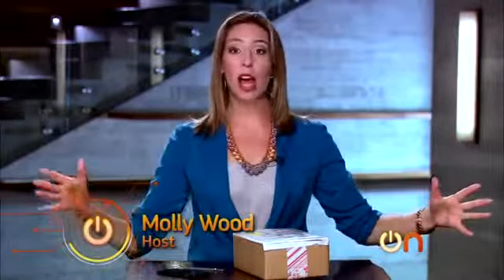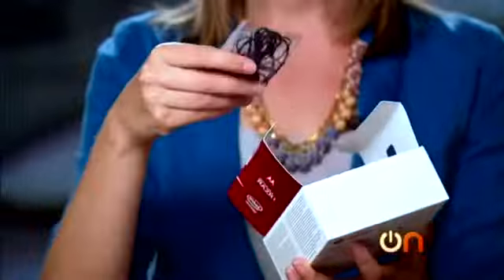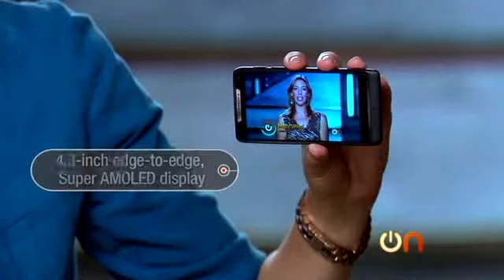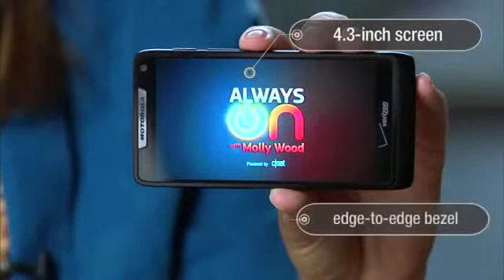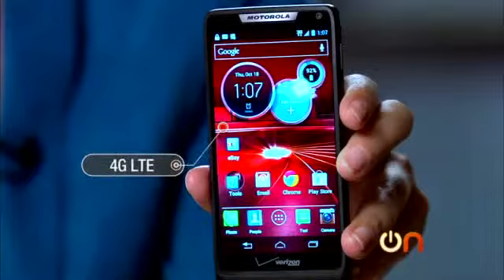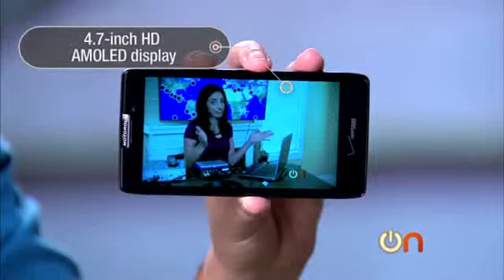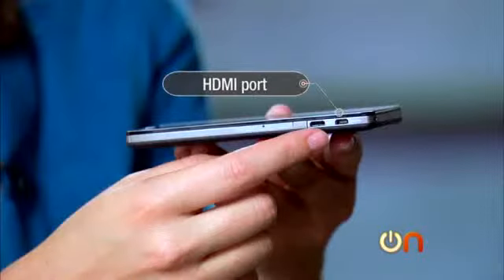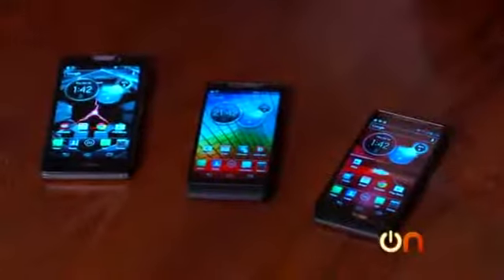Always On Unboxing the Motorola RAZRi, RAZRm and RAZR MAXX HD157